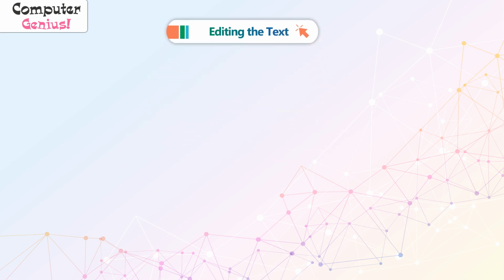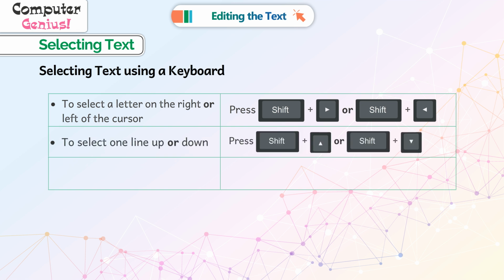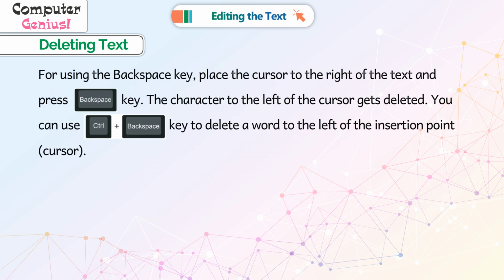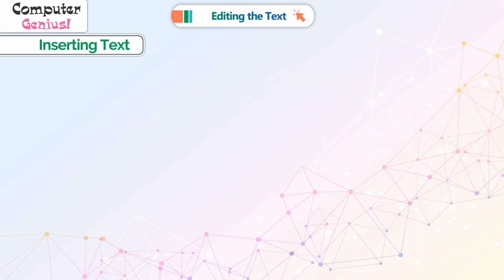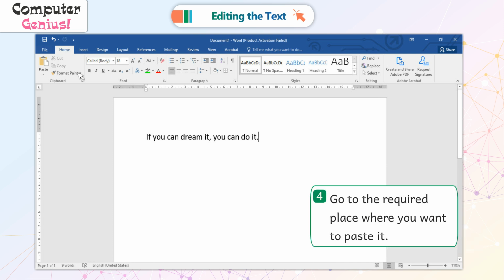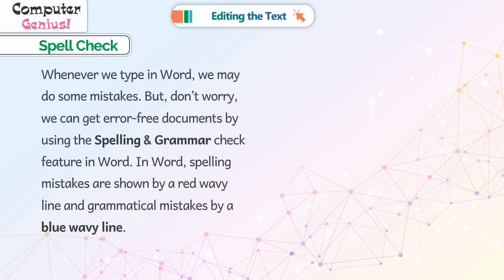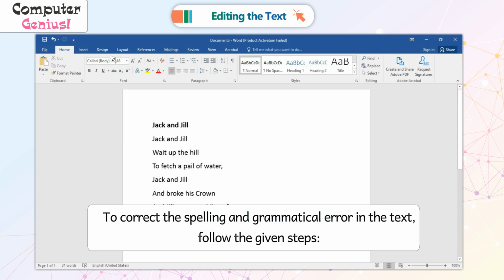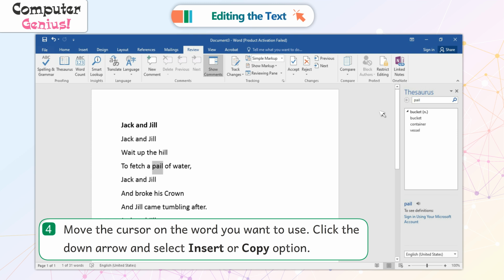𝐄𝐝𝐢𝐭𝐢𝐧𝐠 𝐭𝐡𝐞 𝐓𝐞𝐱𝐭 |𝐂𝐡 𝟎𝟐|𝐂𝐨𝐦𝐩𝐮𝐭𝐞𝐫 𝐆𝐞𝐧𝐢𝐮𝐬 𝐕𝟐.𝟏|𝐂𝐥𝐚𝐬𝐬 𝟎𝟑